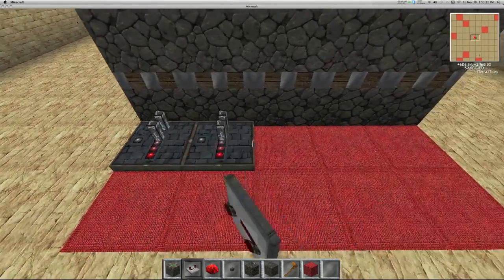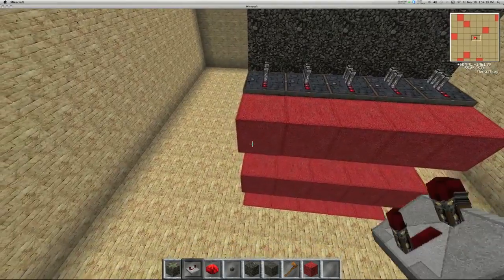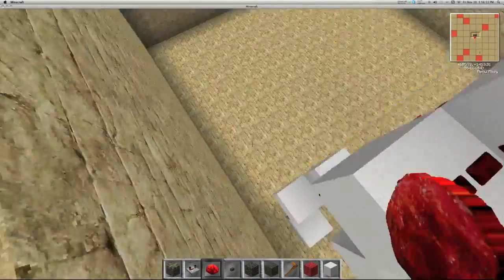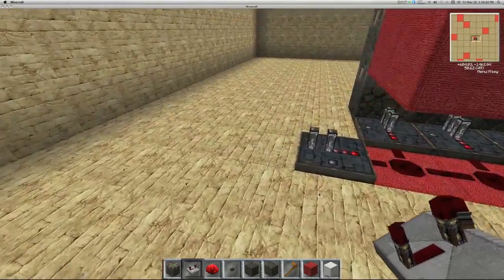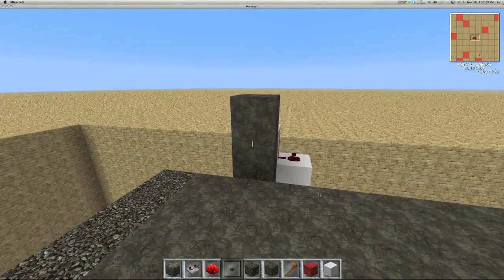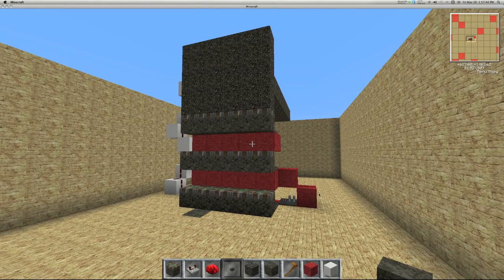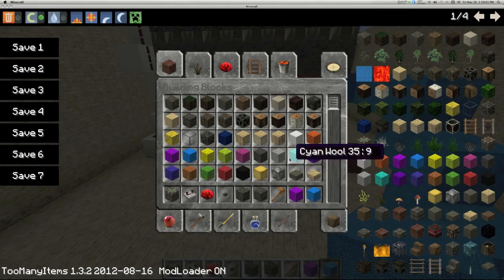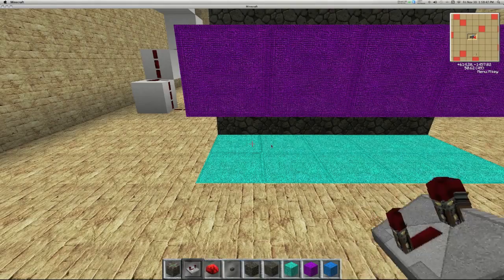Portcullis tutorial part 1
This is my portcullis tutorial on one that I have designed. It has worked through all patches to the current 1.4.7, we will see if the big 1.5 patch outdates it (no reason it should). This is also designed with security in mind thus why there is only 1 set of buttons, it is made to be opened and closed from the inside.